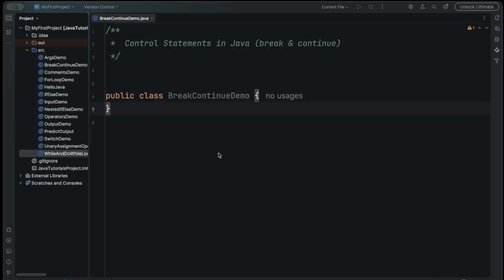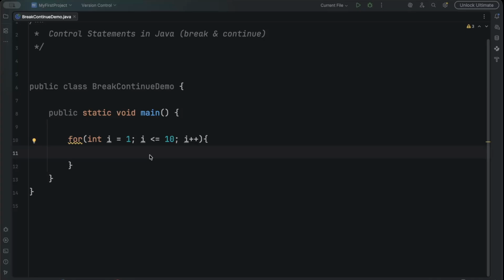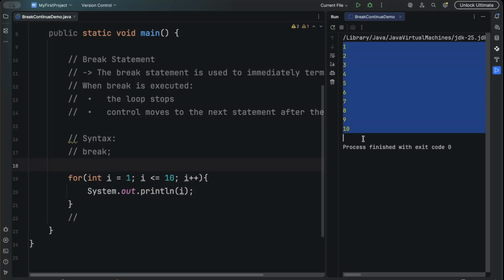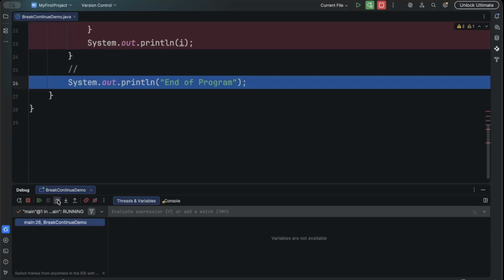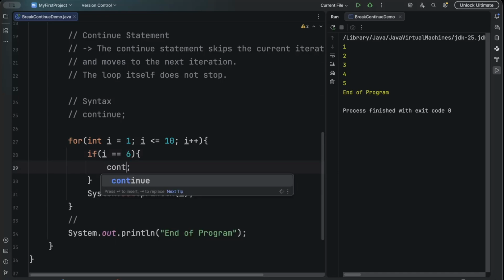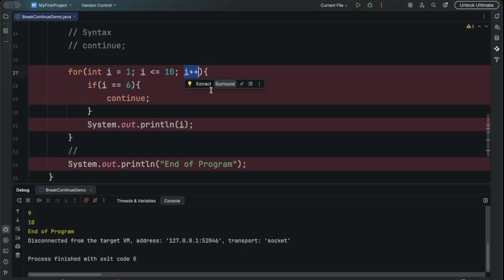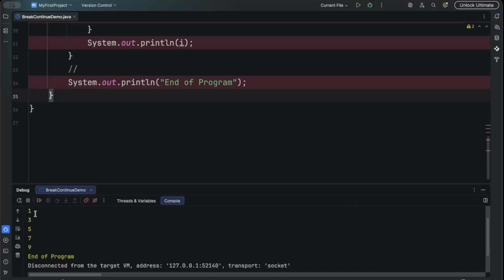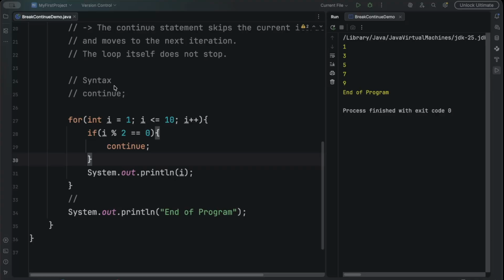break & continue in Java | Control Statements Explained | Java Tutorials - Episode 20 | PrepLoop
In this video, we learn control statements in Java including break and continue.

We explore how they control loop execution with examples, dry run explanations, and common beginner mistakes.